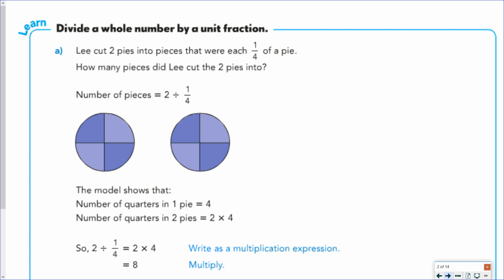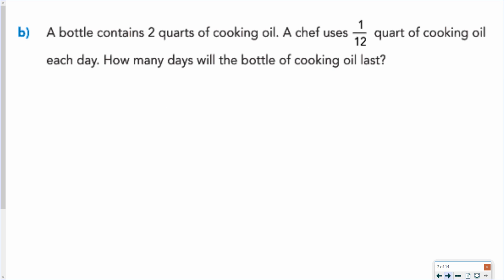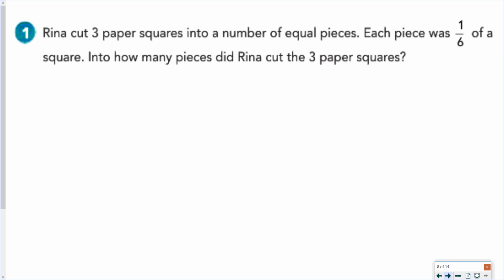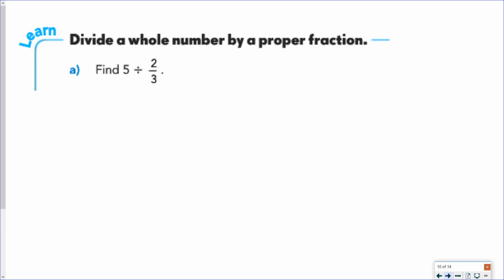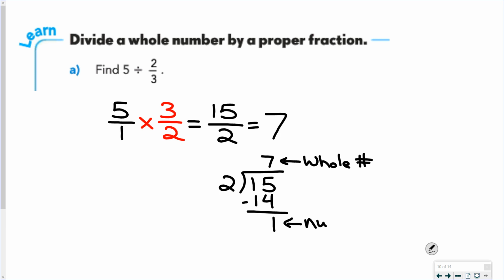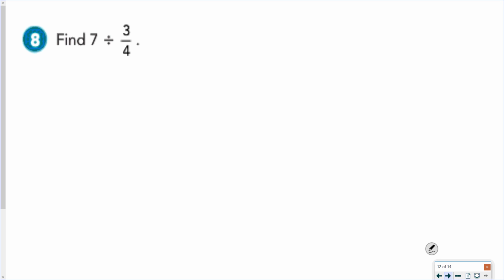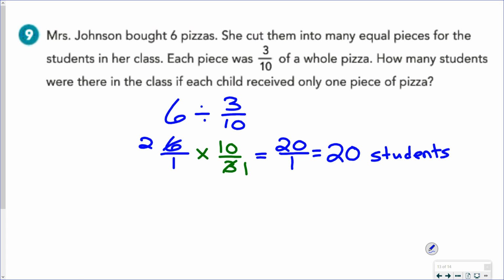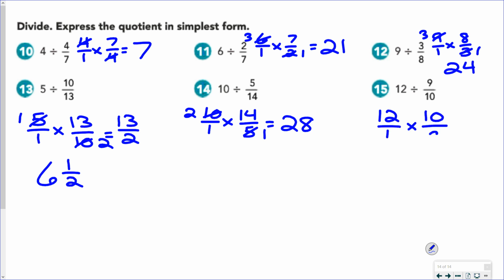3.1 Dividing Fractions Day 1